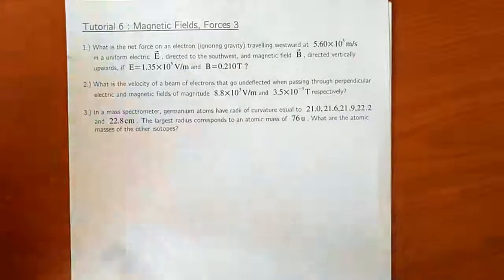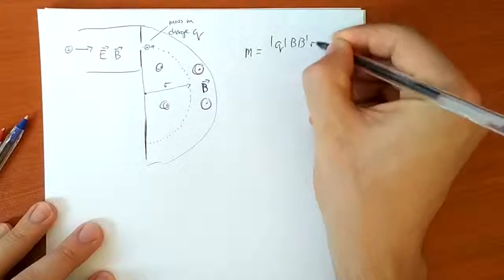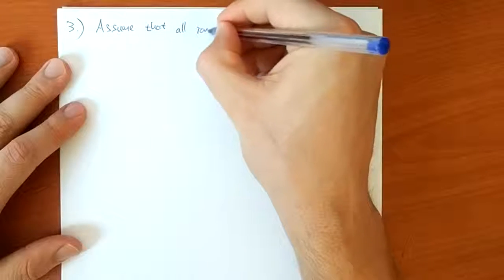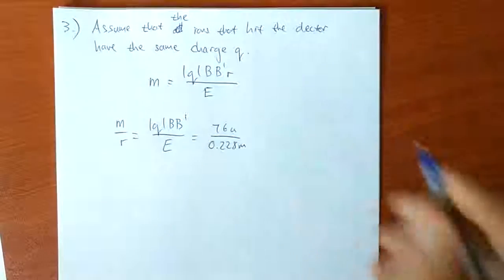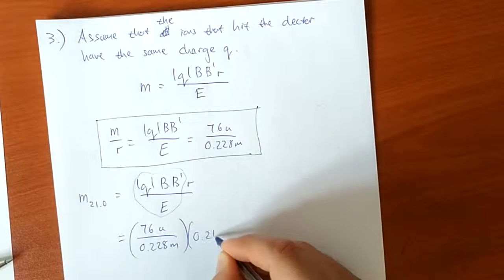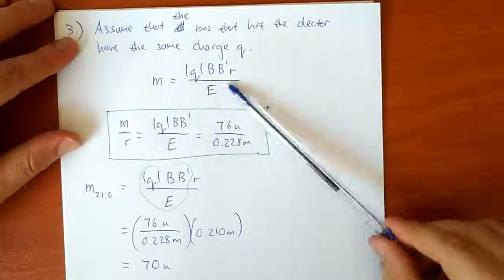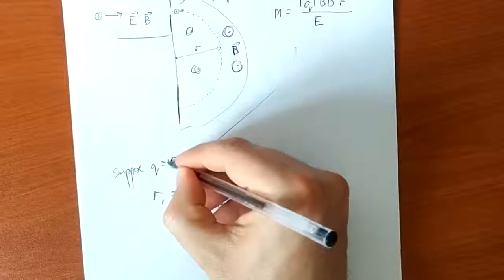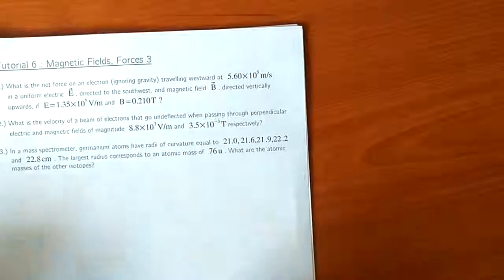Tutorial 6 - Question 3